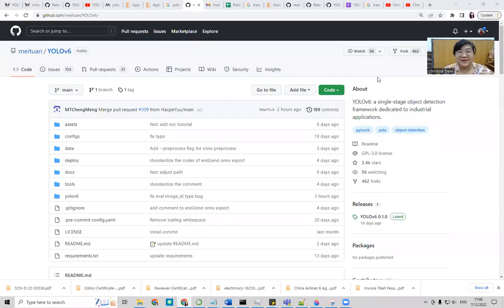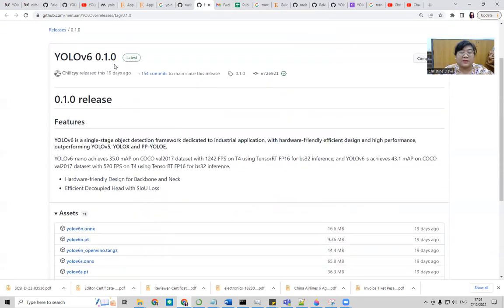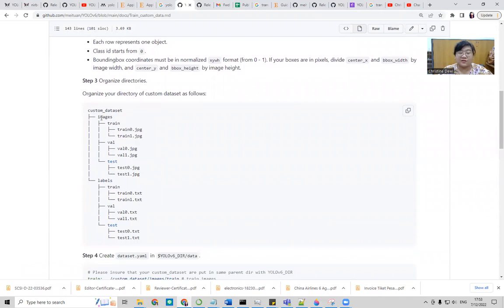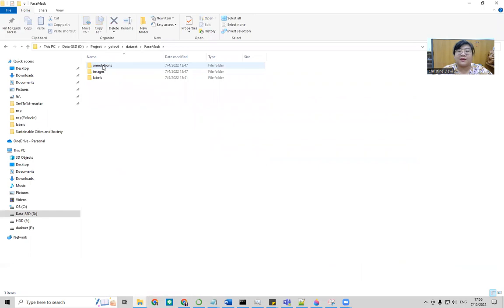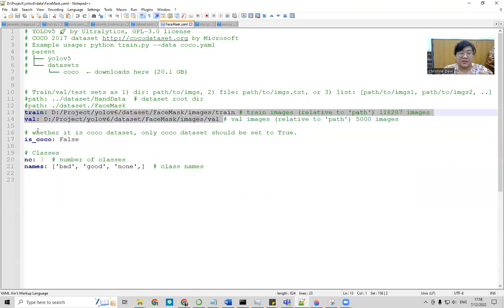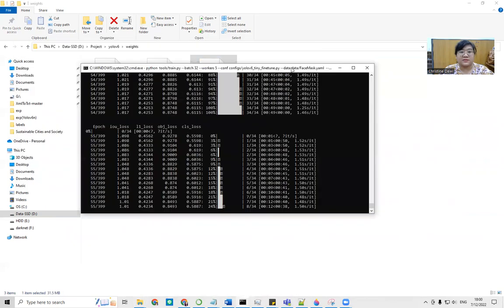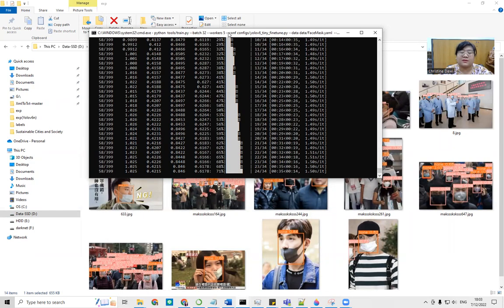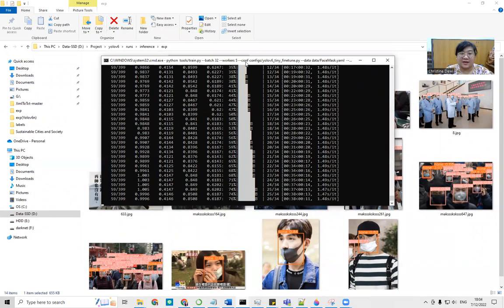Yolo V6 Environment Installation and Training with Custom Dataset